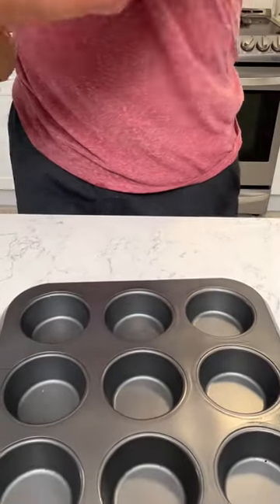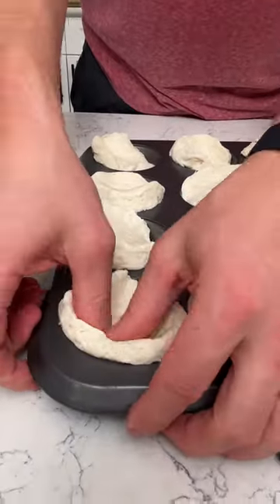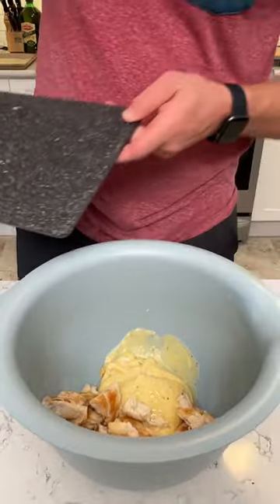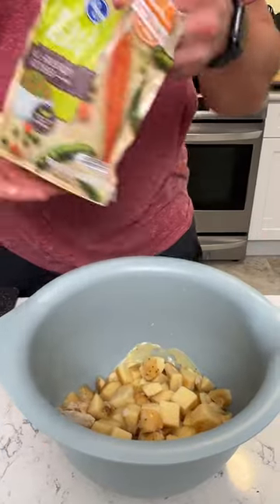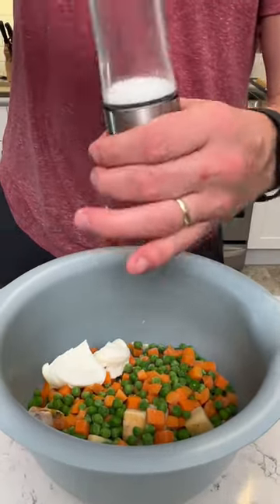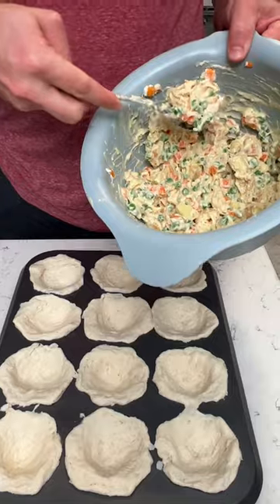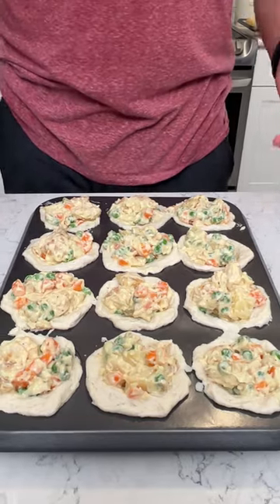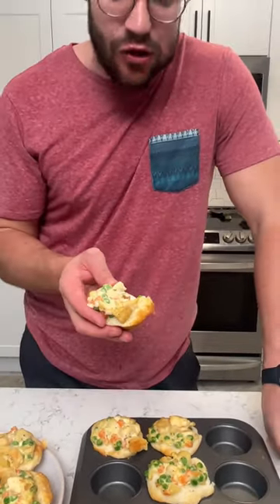Muffin Pot Pies!